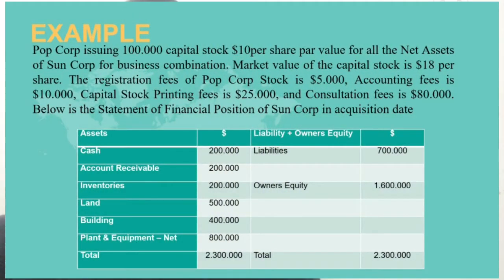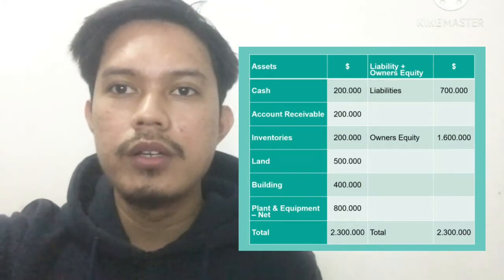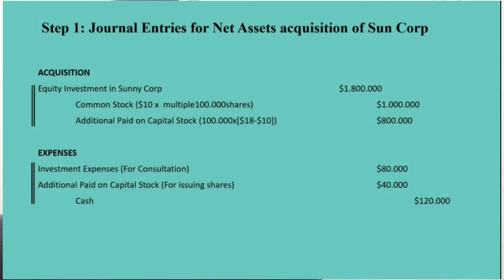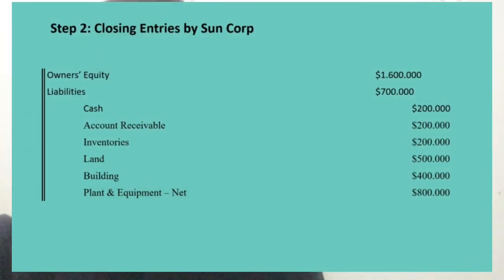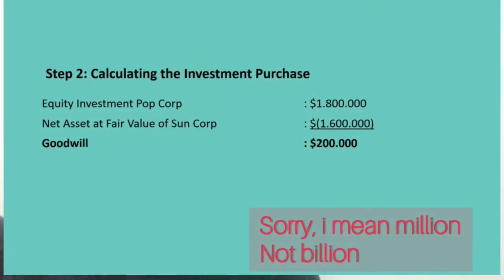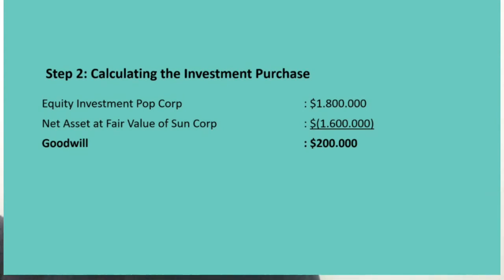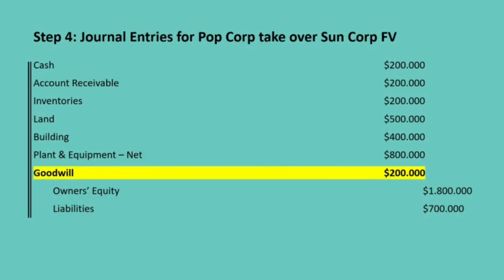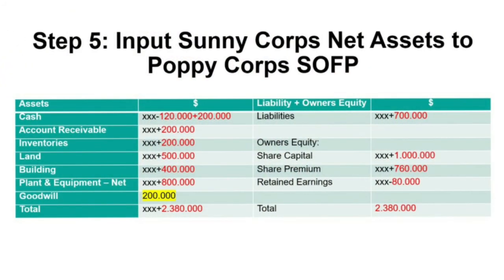Advanced Accounting - Business Combination Summary, Week 9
TUGAS MATA KULIAH AKUNTANSI KEUANGAN LANJUTAN
MEMBUAT VIDEO SIMPULAN MATERI
PEKAN 9
KOMBINASI BISNIS

Nama : Abdul Mubarak
No. Absen: 01
Kelas : 5-04 AP Pajak
Dosen Pengampu: Dr. Melinda Malau, SE.,MM.,CBV.,CFRM.,CFA.,CPA